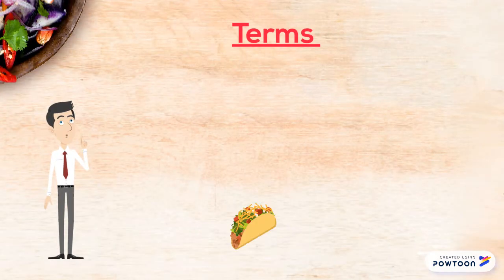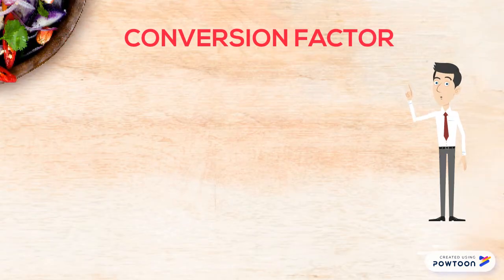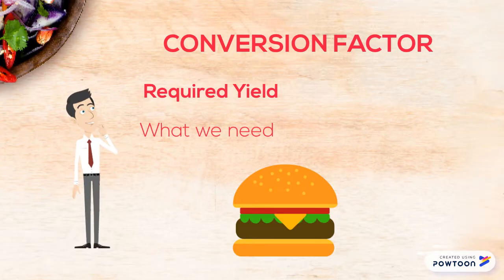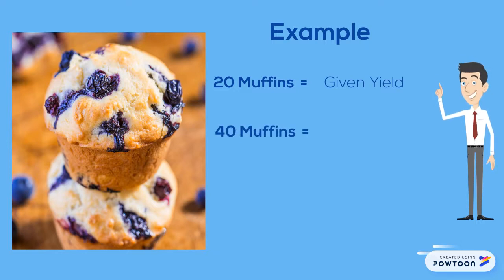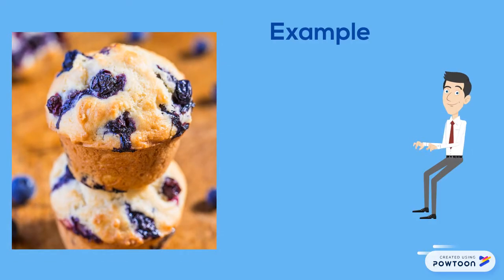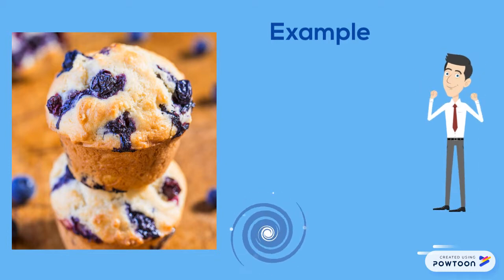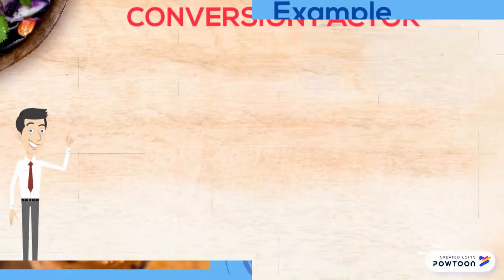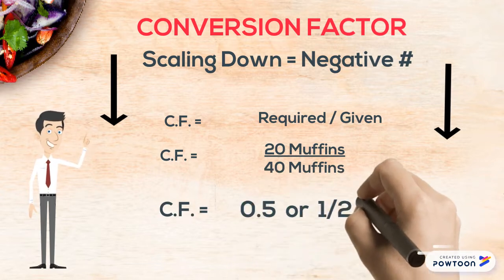Recipe Conversions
Animated video on recipe conversion for PIDP 3240